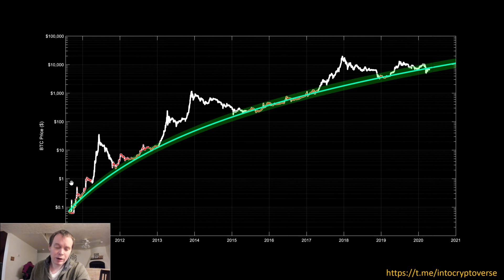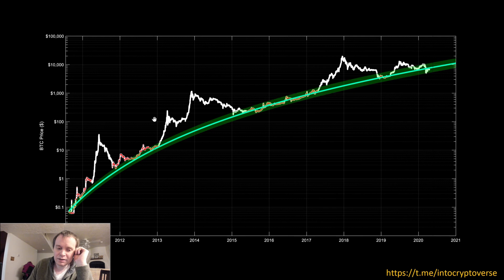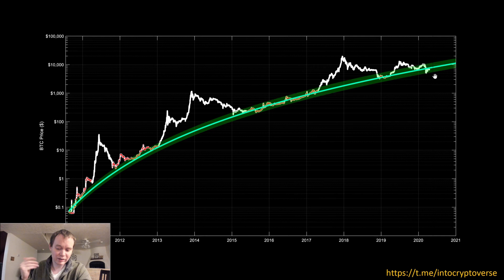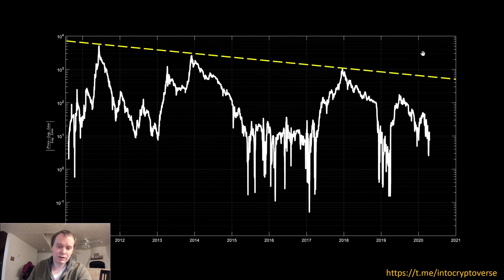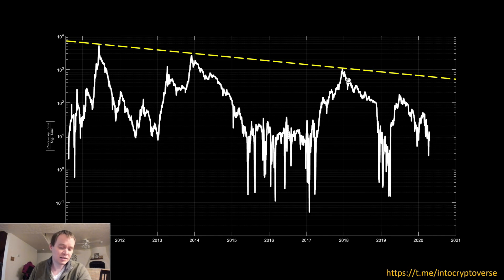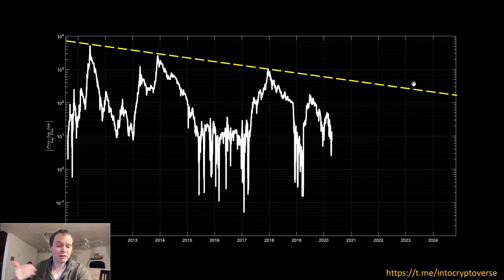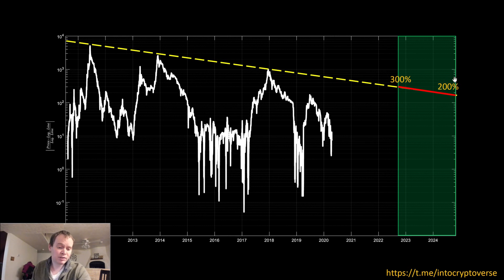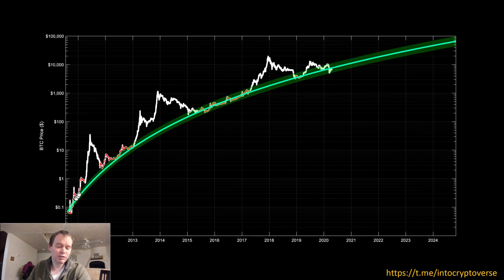A mathematical pattern suggesting a $100,000 Bitcoin in 2023/2024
We dive into logarithmic regression and investigate the percent different between speculative bubble peaks and the primary regression band. This mathematical pattern suggests a Bitcoin valuation greater than $100,000 in 2023/2024. This does not include any fundamental analysis, just a potentially dubious extrapolation of a mathematical trend.